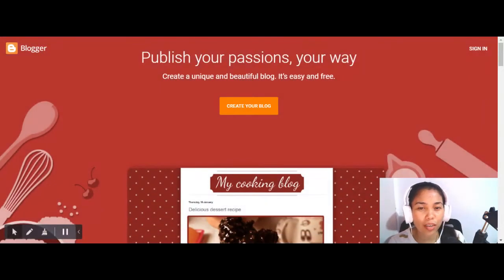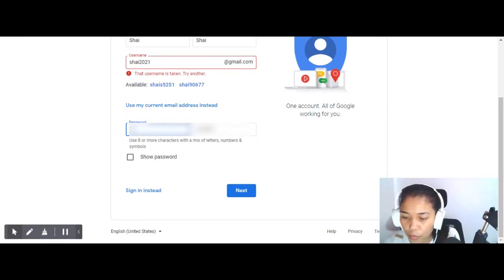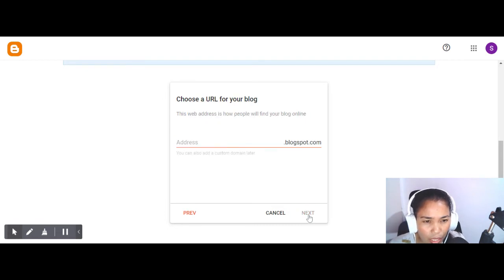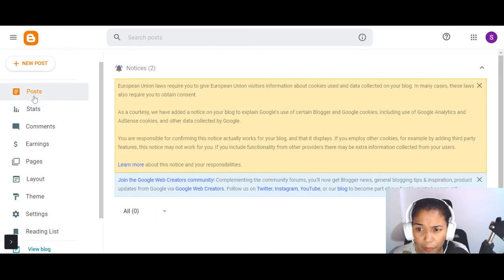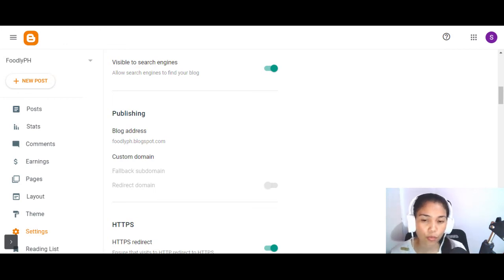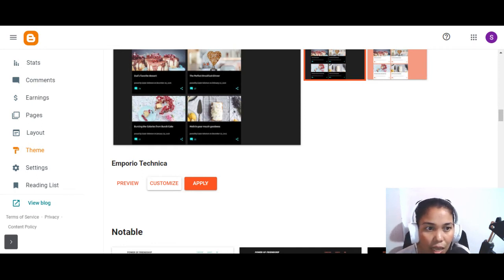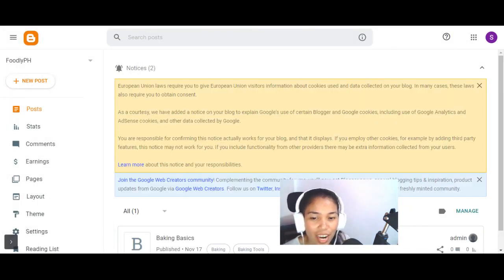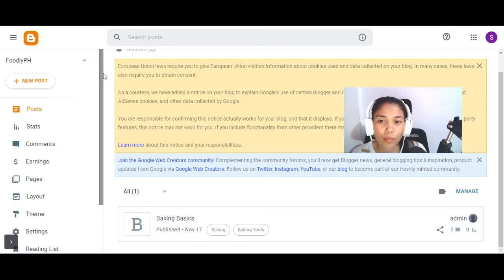How To Start A Blog Tutorial Part 2 | MoneyMaking Space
WELCOME TO BLOGGING FOR BEGINNERS: MAKE MONEY FROM BLOGGING!

Here's how to start a blog in less than 15 minutes.

Learn the easiest, fastest, and cheapest way to build your own blog and make money from it.

Head on to Blogger.com to start building your own blog now!

NO TIME TO WATCH VIDEOS?

Read our article on How To Start A Blog in 15 Minutes

NO TIME TO BUILD AND OPTIMIZE YOUR OWN BLOG?

Do not fret! We are happy to help.

We can help you build your own blog at a relatively low cost.